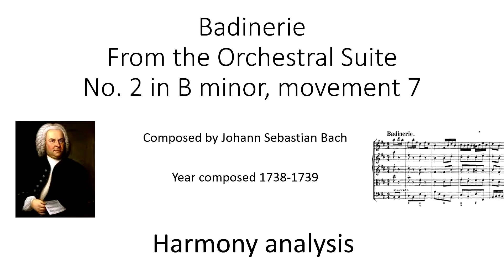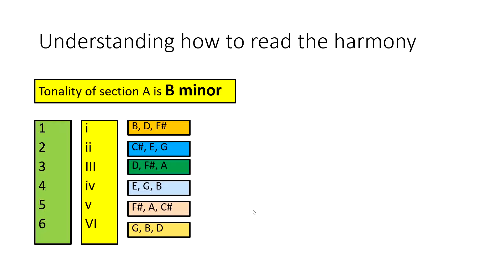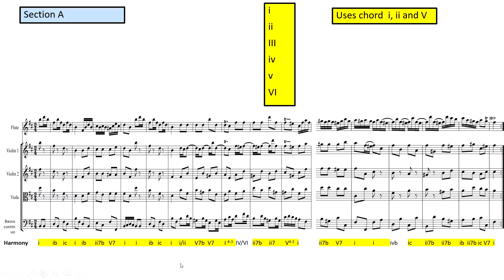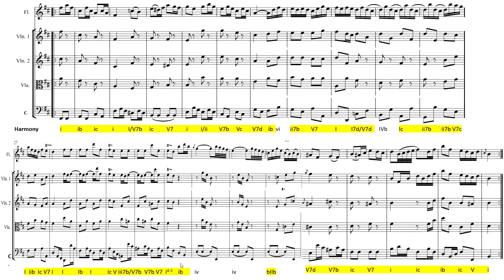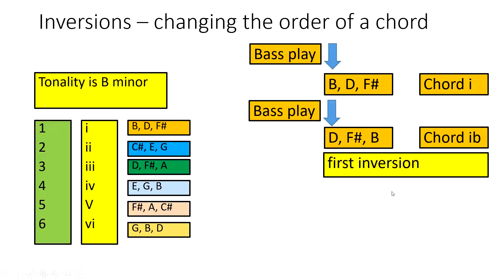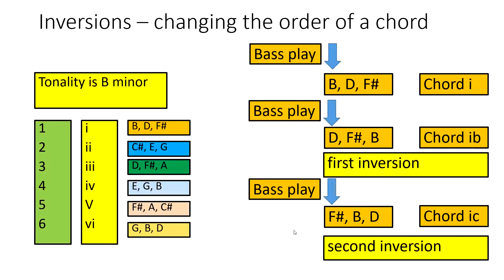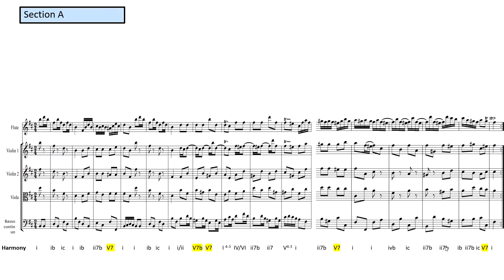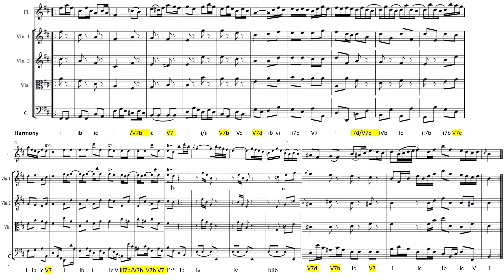Badinerie Analysis - Harmony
Hello,

Welcome to part 1 of the harmony video's. In this video we will be looking at key chords and how to read roman numerals. It is ideal to have the annotated score, which can be found in the google drive below.

(Set work for EDUQAS GCSE).

Please click the link below for an annotated score